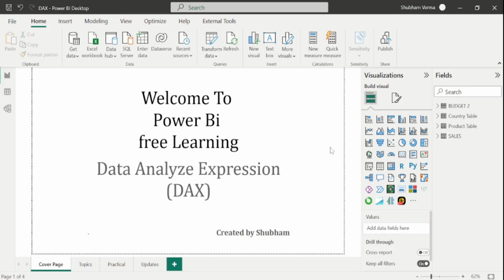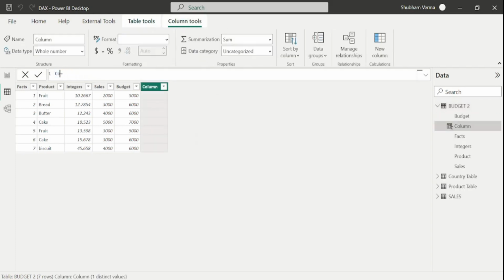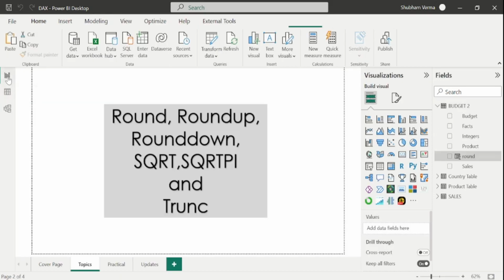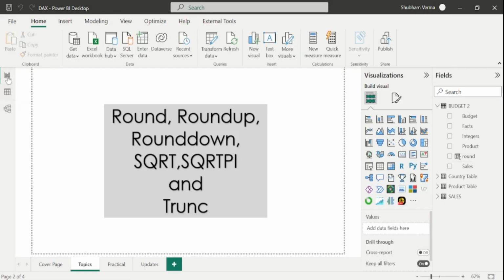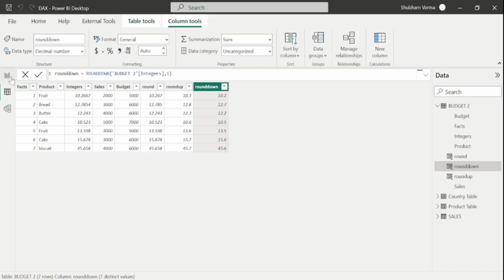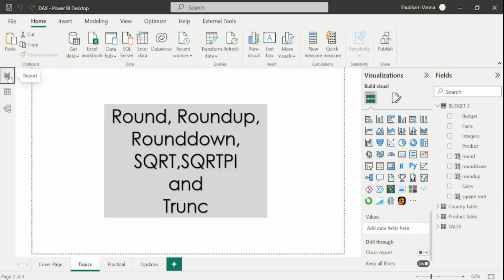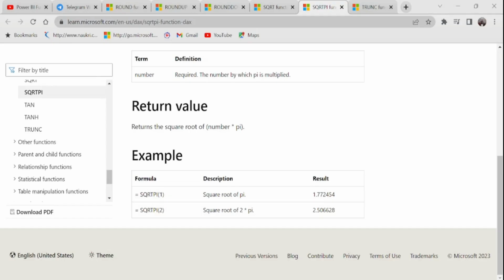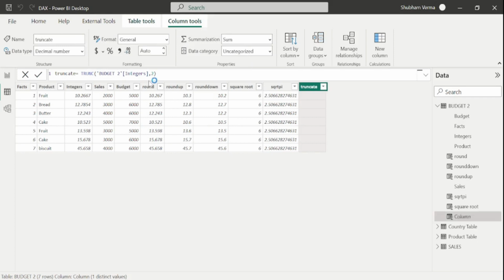and trig round roundup rounddown sqrt @sqrtpi trunc truncate (Video -40)